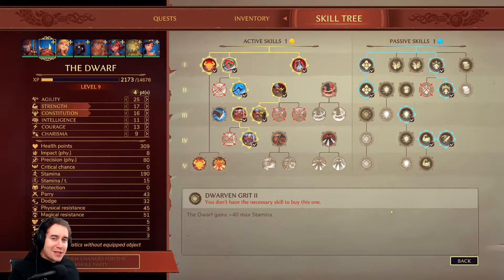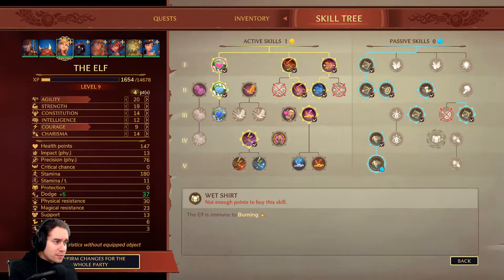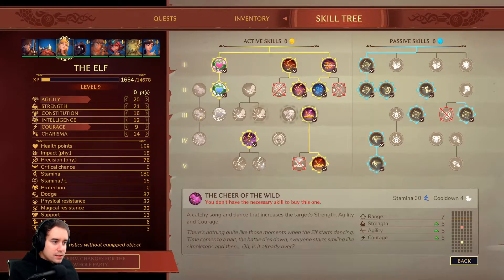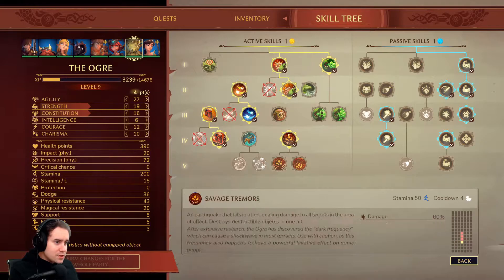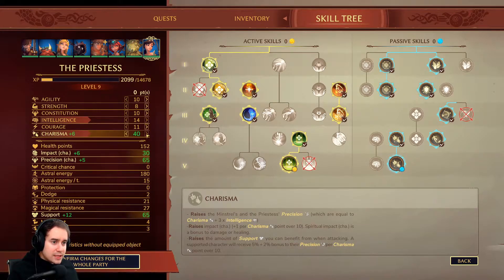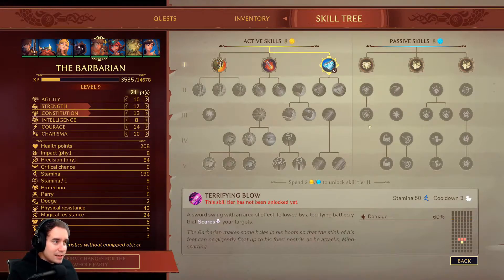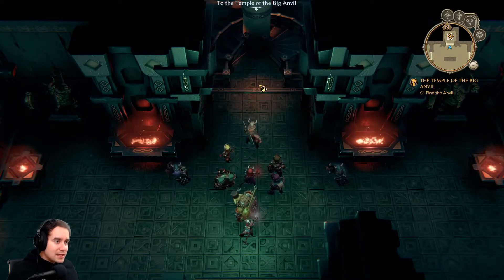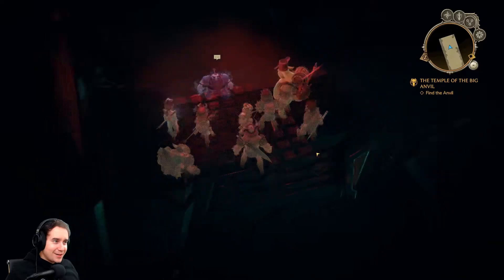The Dungeon of Naheulbeuk | Part 54 | THE WARDEN OF RUNES | GZOR'S NIGHTMARE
BLIND HARDEST DIFFICULTY PLAYTHROUGH!!!

Intro 0:00

Skill Tree Dwarf 0:17
Skill Tree Elf 1:27
Skill Tree Thief 3:32
Skill Tree Wizardess 5:09
Skill Tree Ogre 6:24
Skill Tree Priestess 7:24
Skill Tree Barbarian 8:10
Story 12:59
Battle 14:59